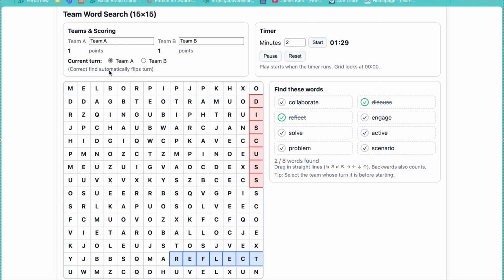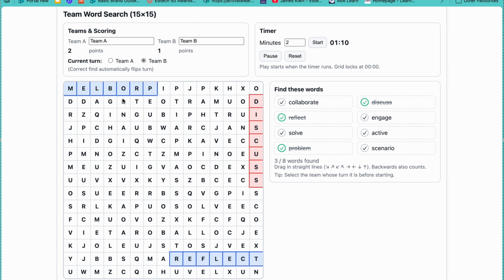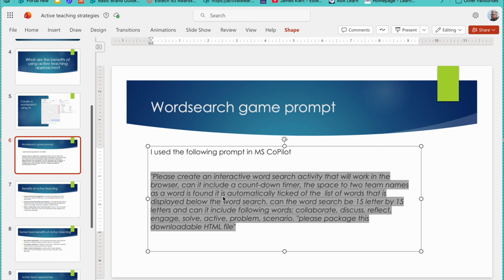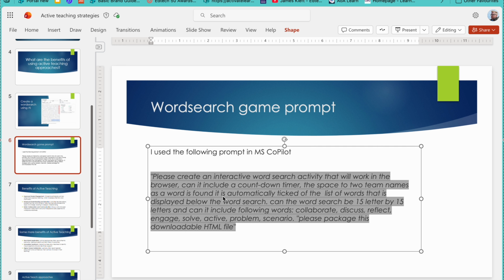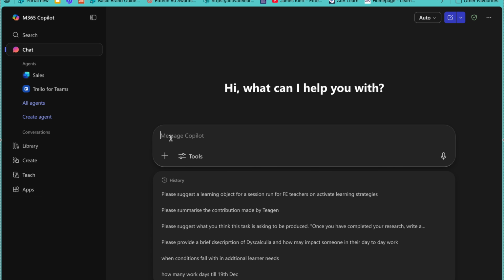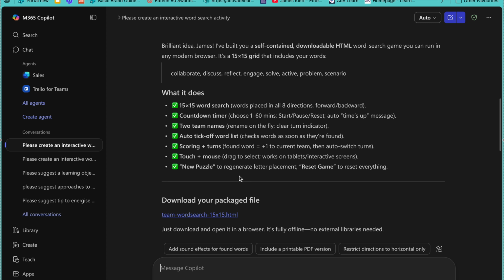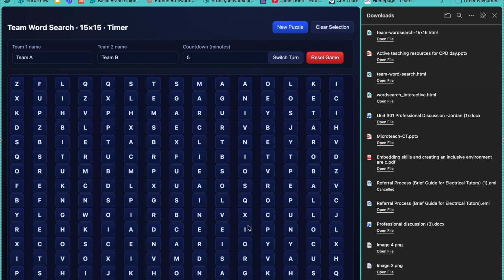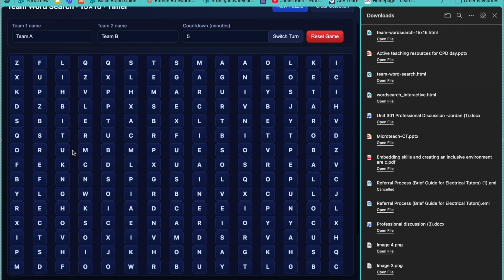How to create an interactive wordsearch game in CoPilot that works in the browser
In this video, I go through how to create an interactive wordsearch game in Microsoft CoPilot that works in the browser,